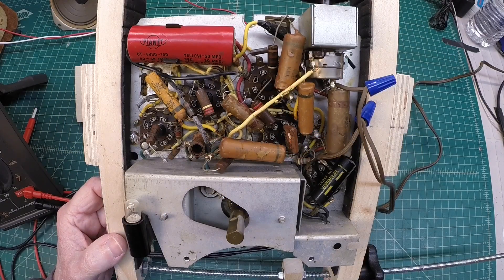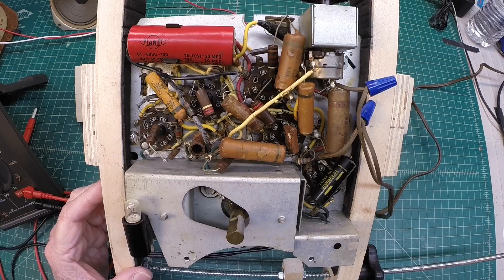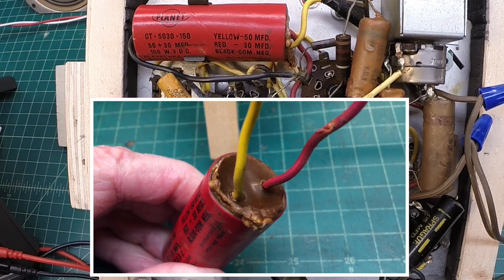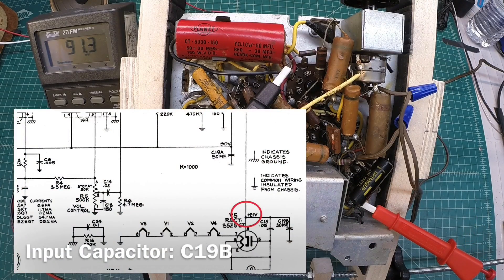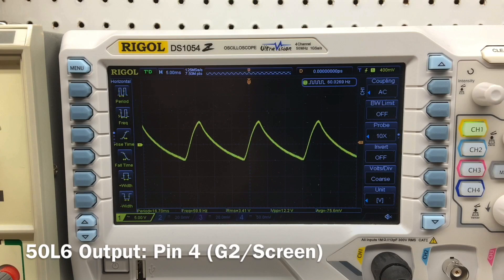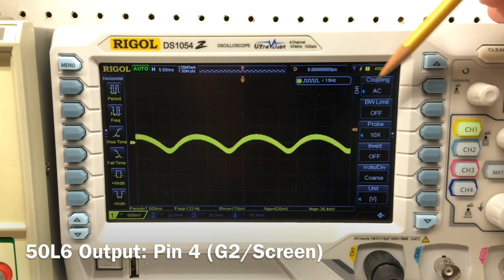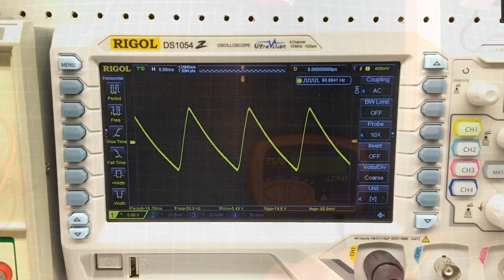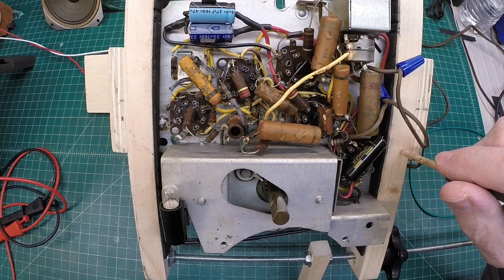RCA 8-X-541 - Cause & Effect P1 (Why You Should Never Power Up a Vintage Radio or Alike Before...)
Cause and Effect using the RCA 8-X-541 as an example. Part 1 focuses on the B+ voltages and AC ripple due to aging Electrolytic Capacitors.